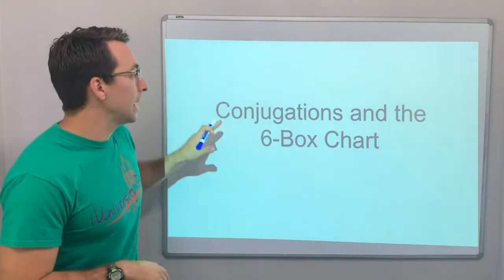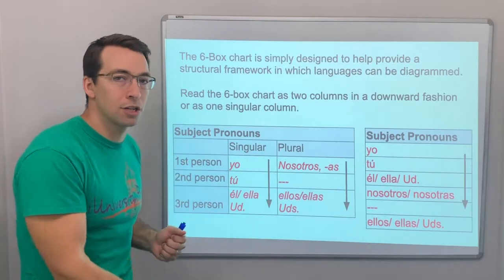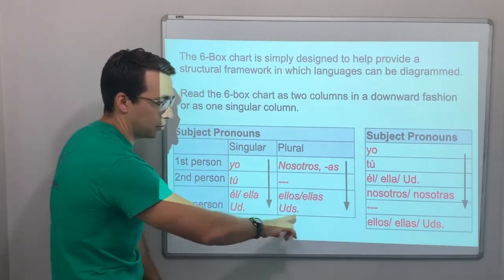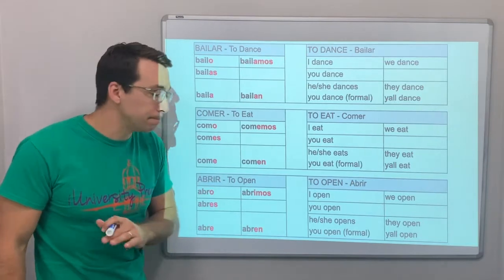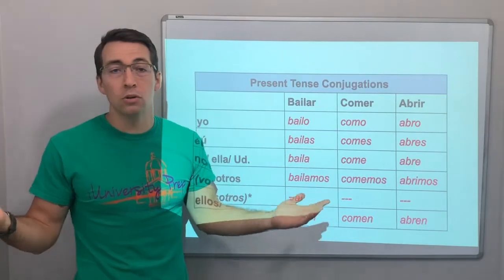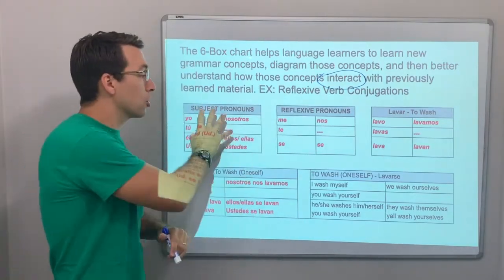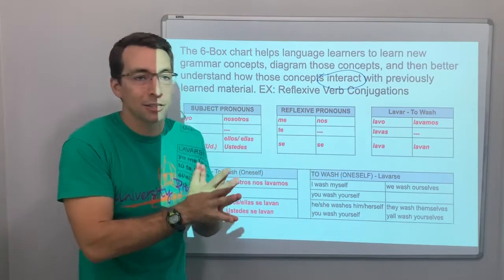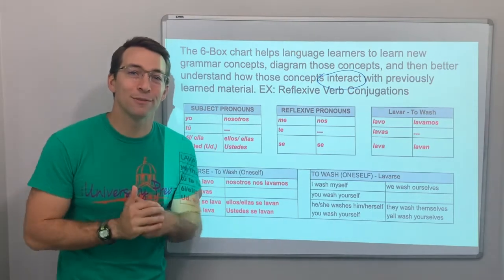Conjugations and the 6-Box Chart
Brief description of how the 6-box chart is constructed and how grammar concepts are diagrammed within the chart.